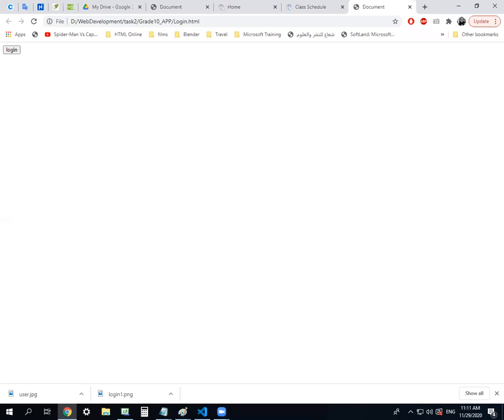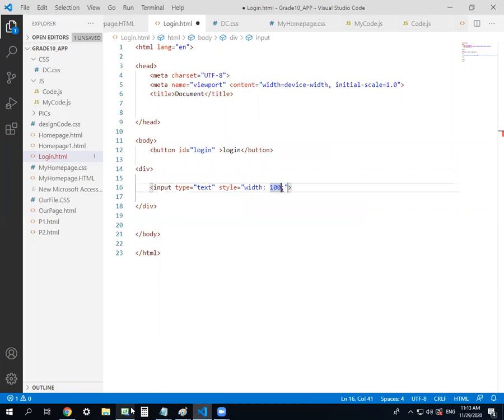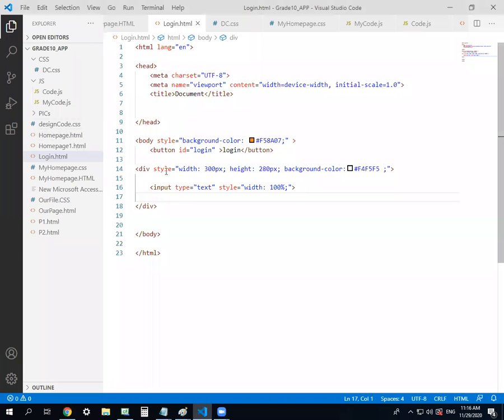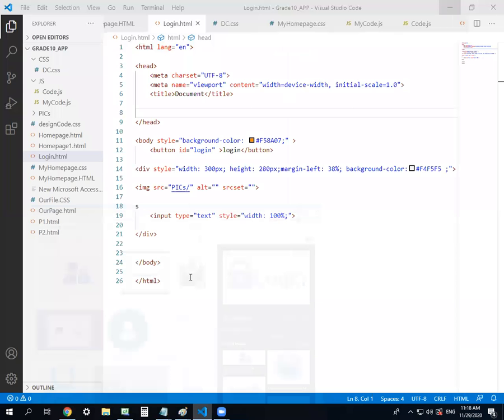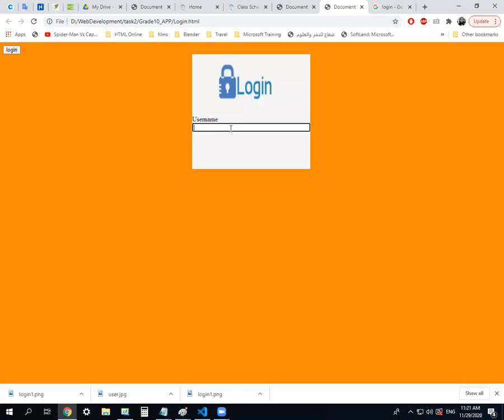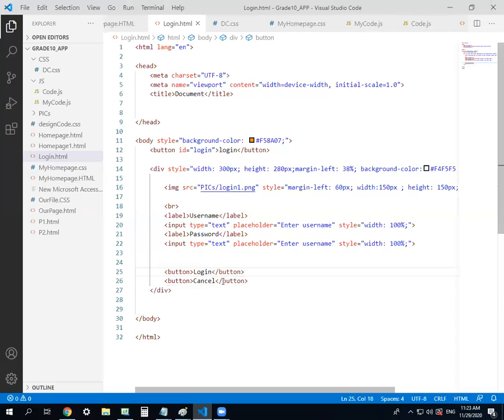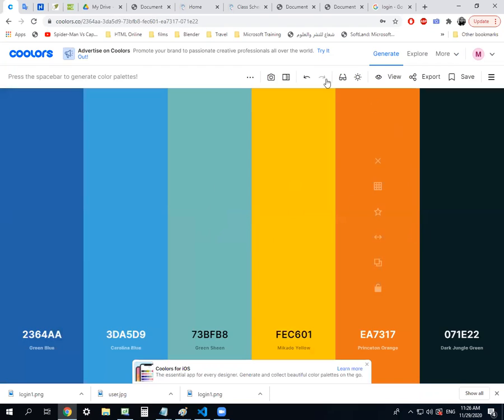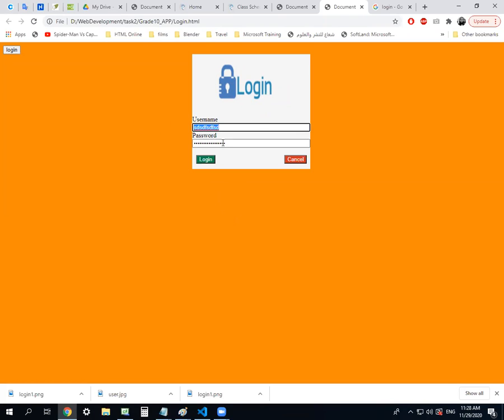(CSS_&_HTML)Login div for Beginners